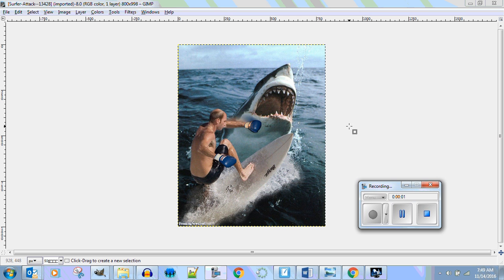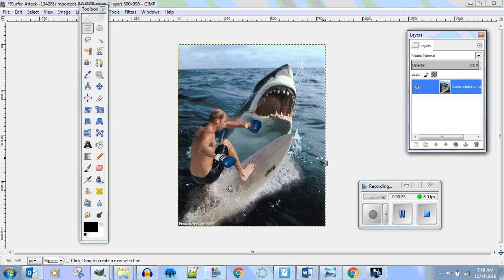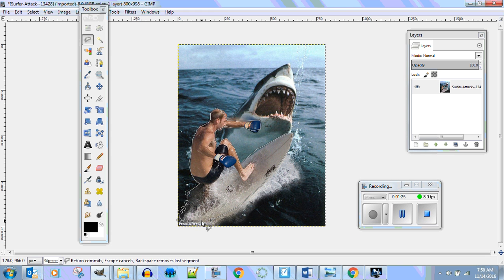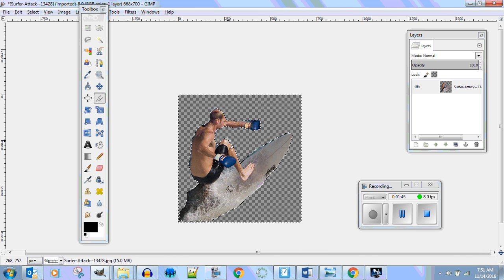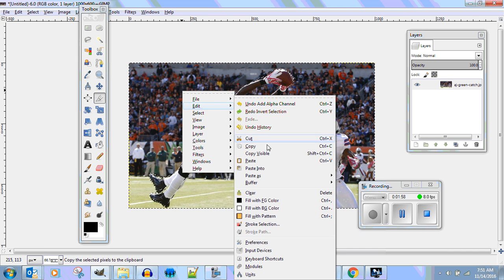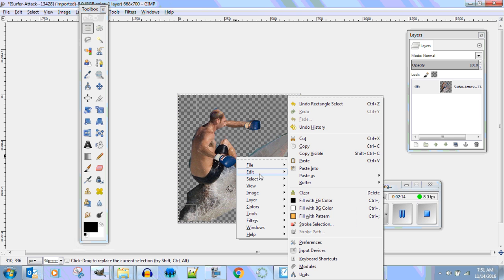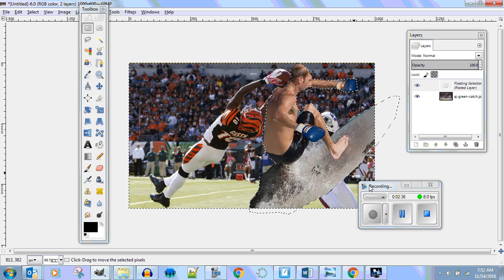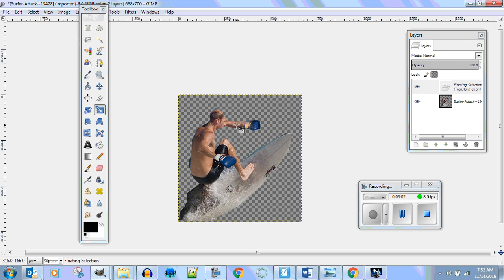Gimp Transparent Background November14 0753